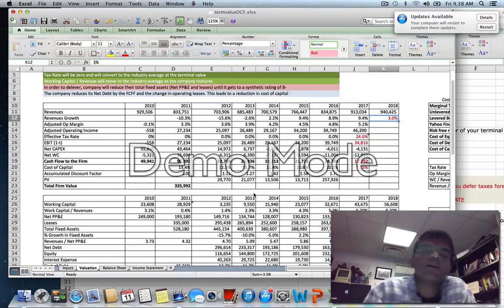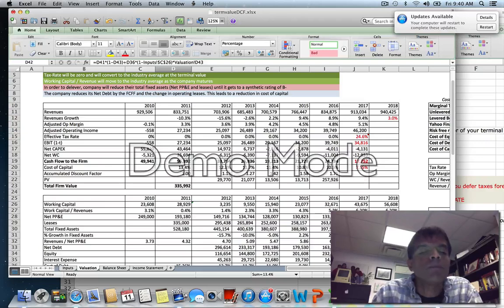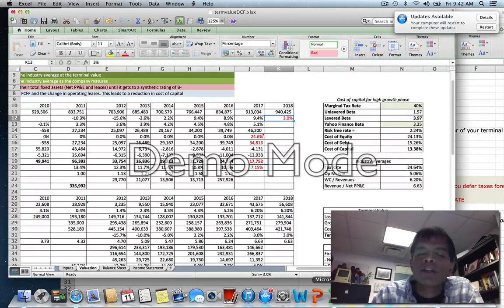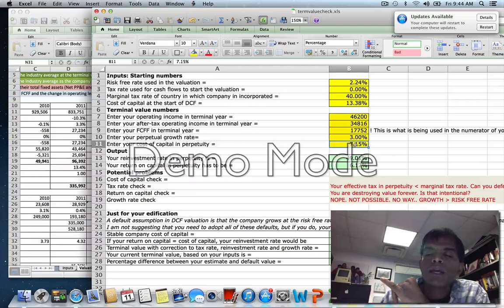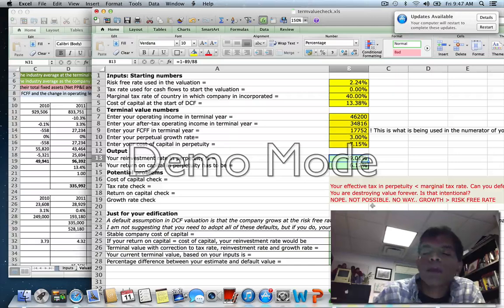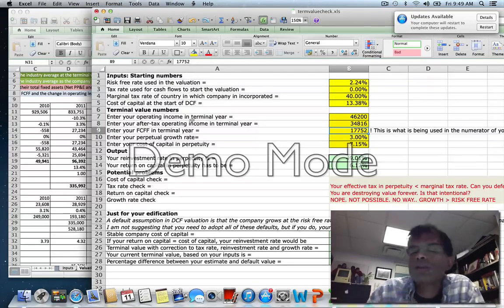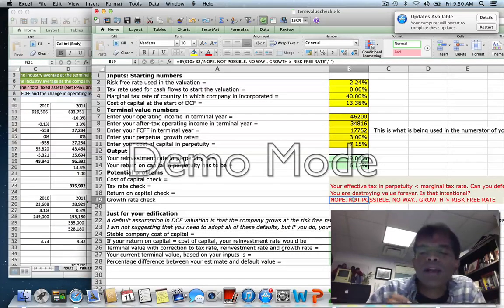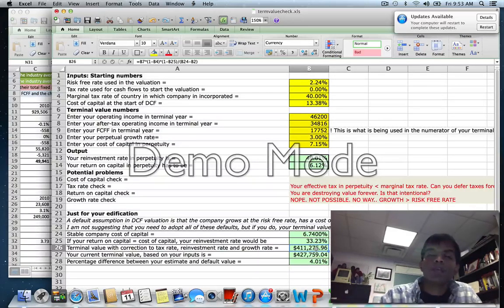Valuation Tools Webcast #8: Terminal Value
The terminal value in a discounted cash flow valuation is the elephant in the room. In this webcast, I look at simple rules to keep it in check.